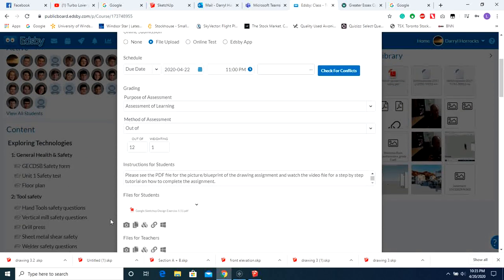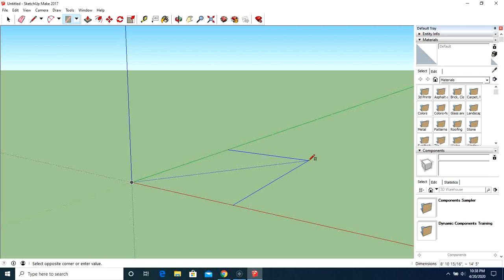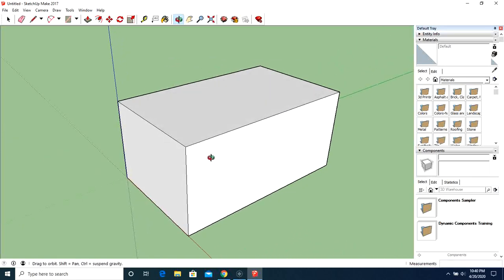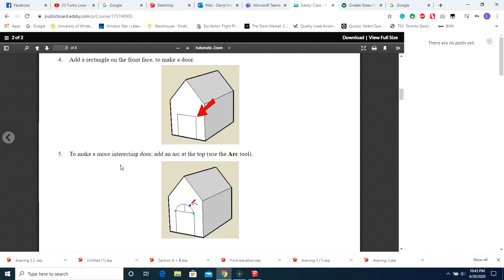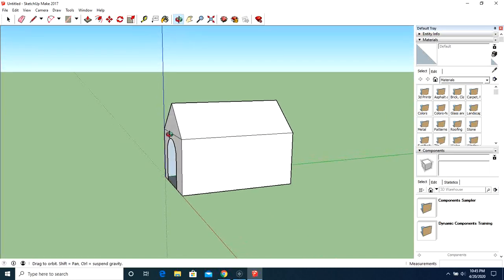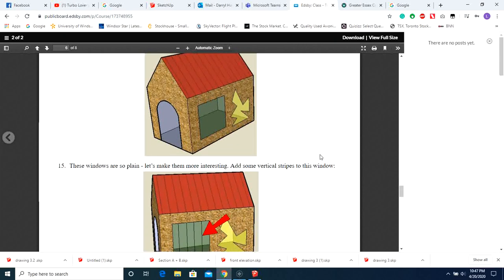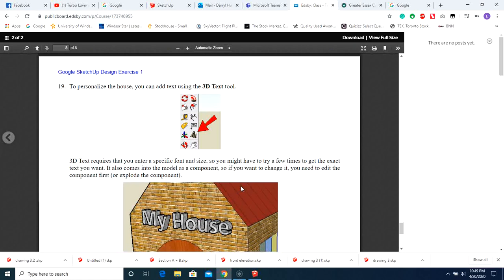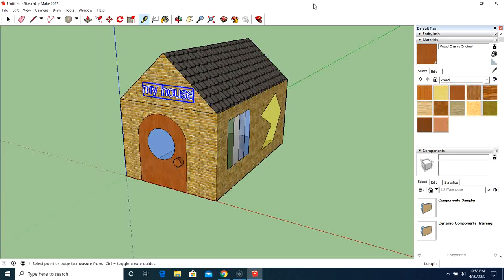Grade 9 Design Tech SketchUp Assignment 1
SketchUp Assignment 1